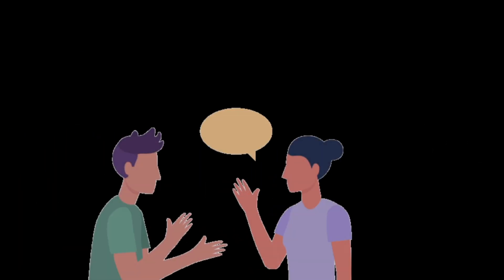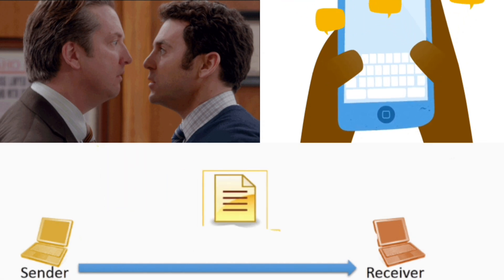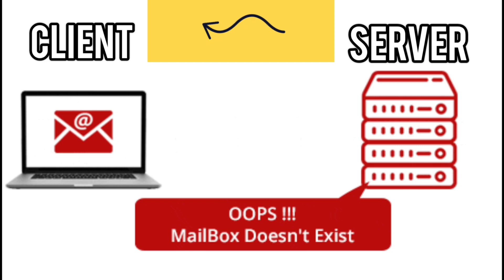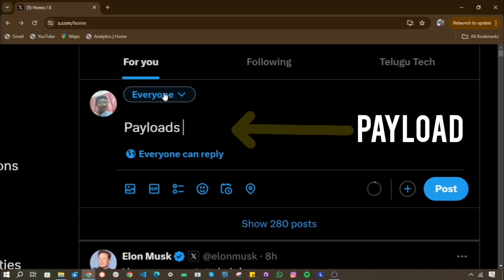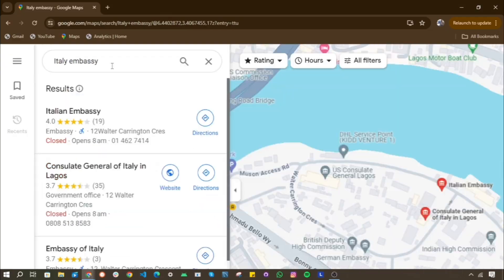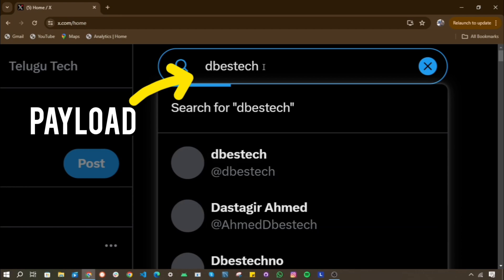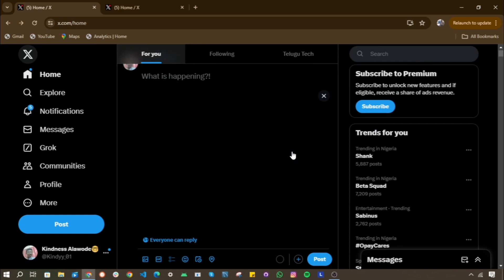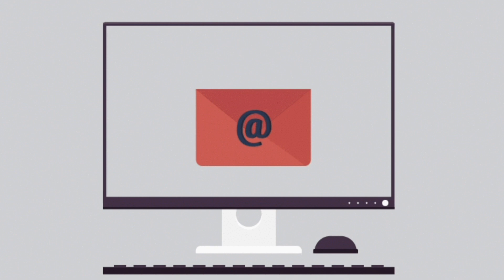What is Payloads and APIs?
Learn about payload and API. We described the basic idea and how they work.

Learn about our excellent course
Flutter Multi Vendor App